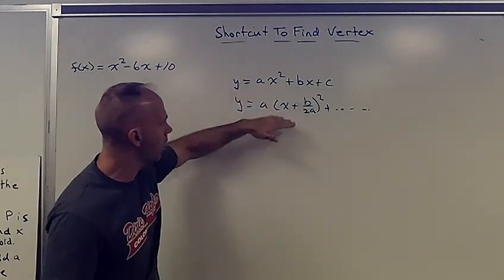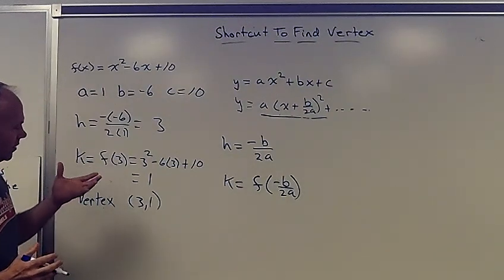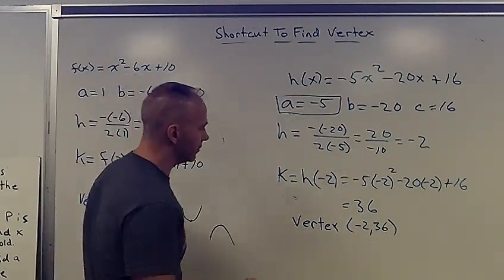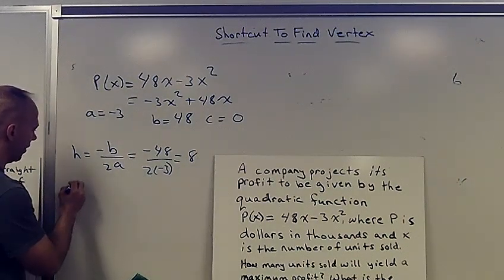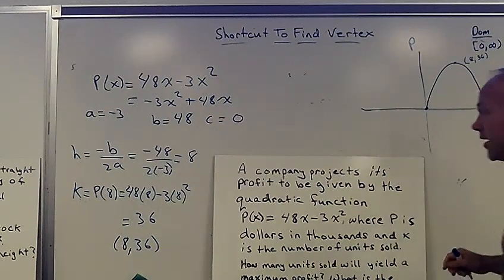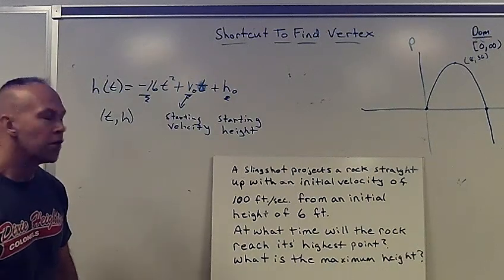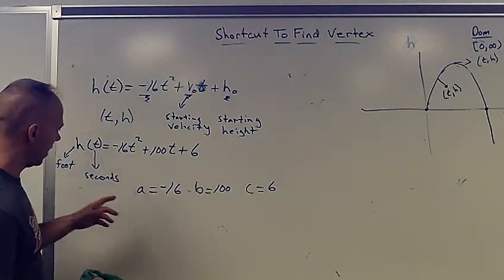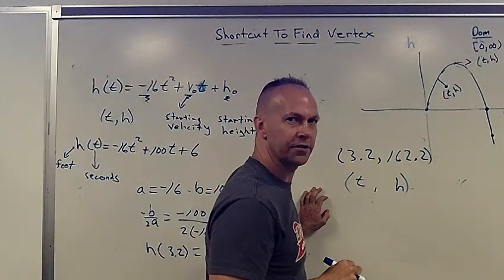Quadratics Lesson: Shortcut To Find the Vertex